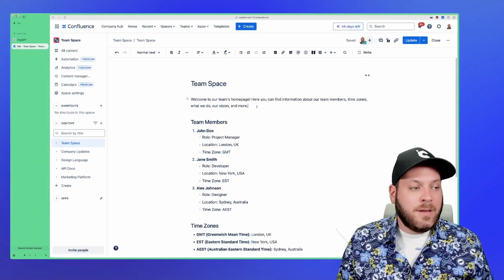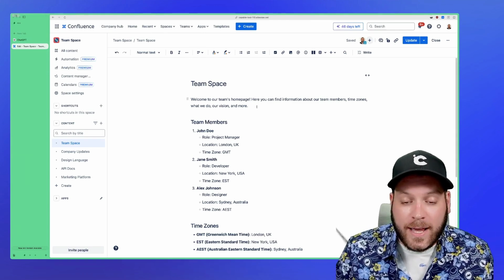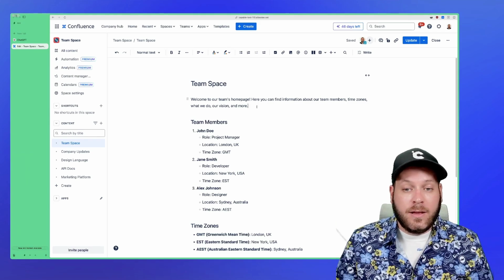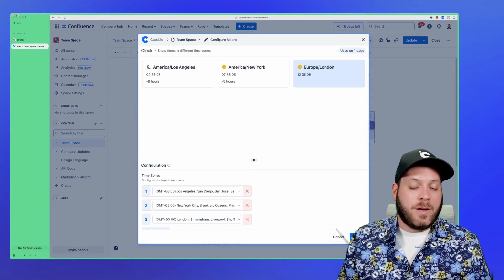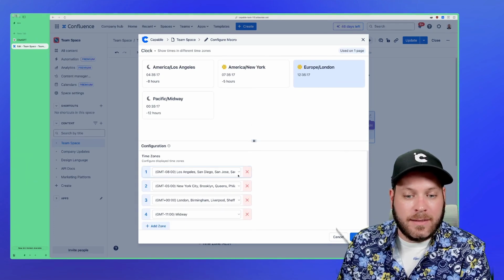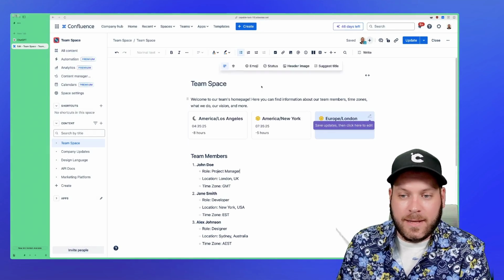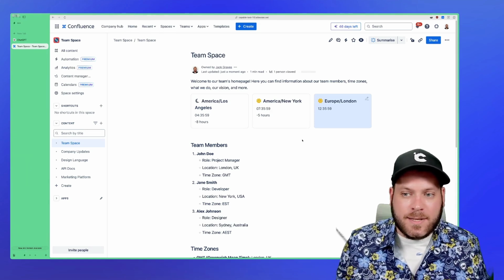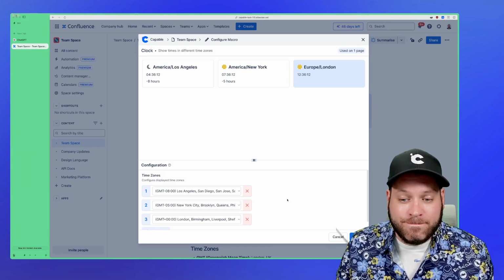Stay Synced Across Time Zones with the Clock Macro in Confluence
Keep your remote and global teams in sync with the World Clock Macro in Capable for Confluence. This tutorial will show you how to easily display multiple time zones on your Confluence pages, making scheduling across regions a breeze. Whether you have teams working in different cities or need to coordinate across continents, the World Clock Macro simplifies time management.

Chapters:
00:00 - Intro
00:30 - Use Cases
01:10 - How To
02:05 - Showcase
02:48 - Outro